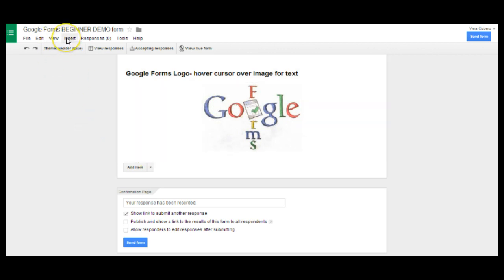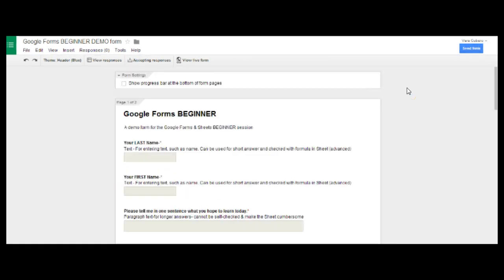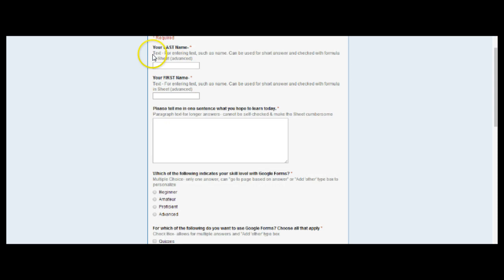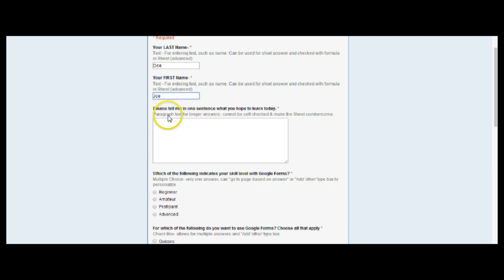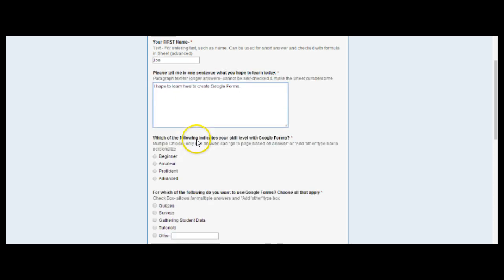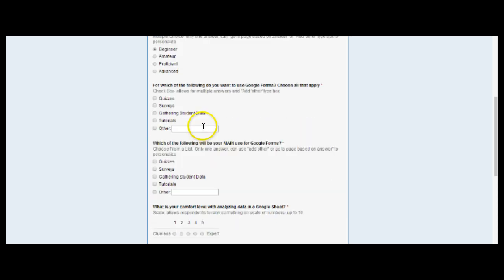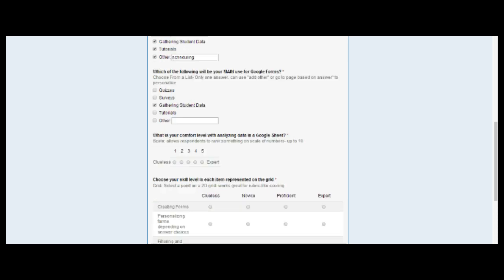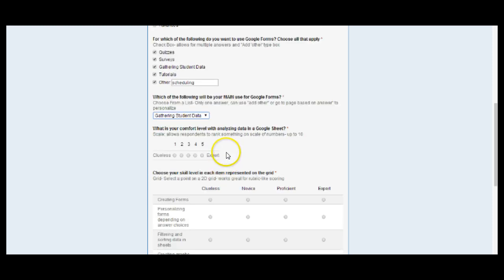Google Forms & sheets Beginner-Video 3- Adding Items to FormsBasic Items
Video 3 of series on Google Forms aand sheets for the beginner.  Overview of the Basic Item choices in Google Forms